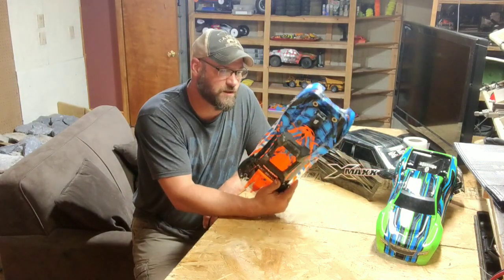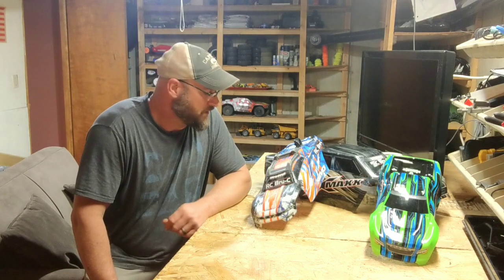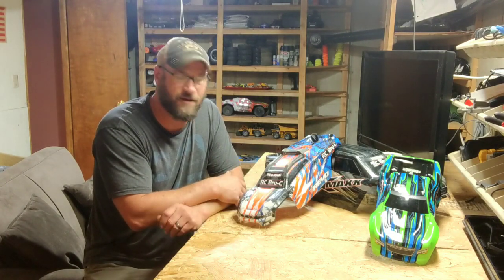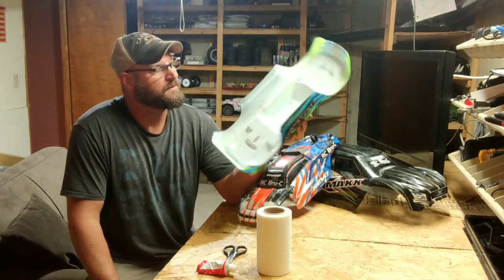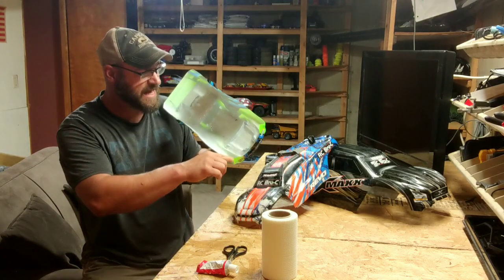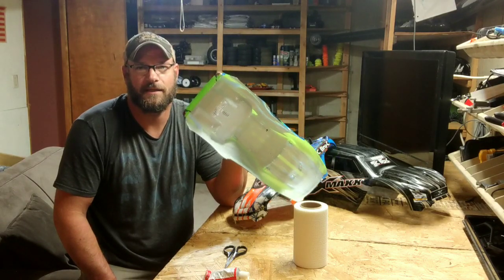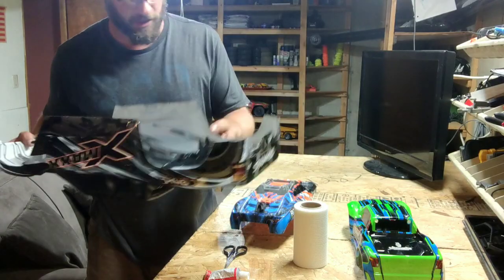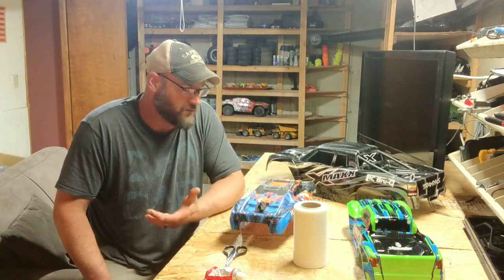Armor for Your RC Shell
Prolong the life of any RC Shell by the trick I show and share with you. Been using for weeks now and the method is working awesome saving me money in the long run. Enjoy this how to prolong your rc body shell video.